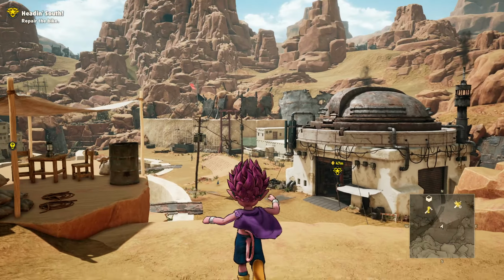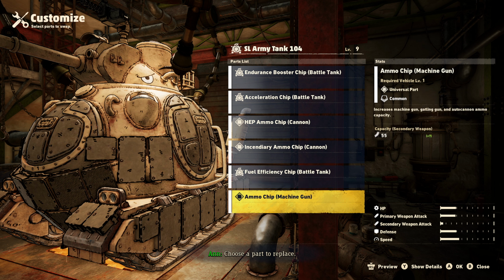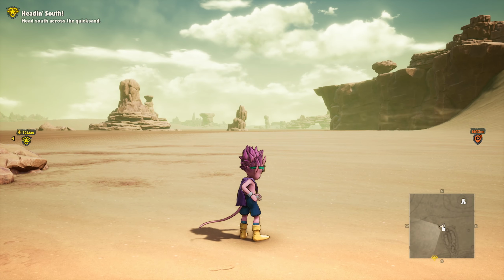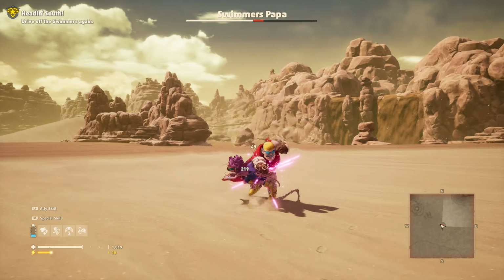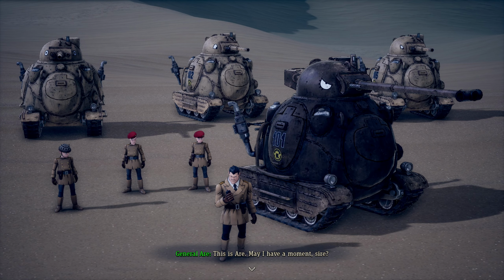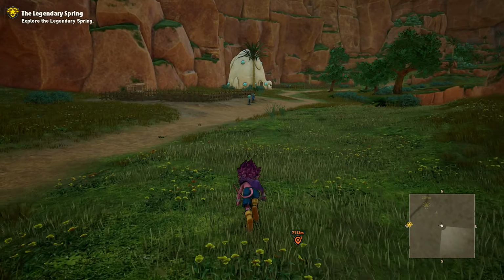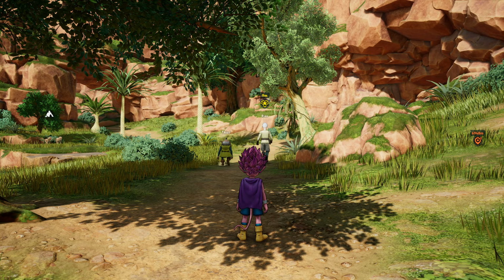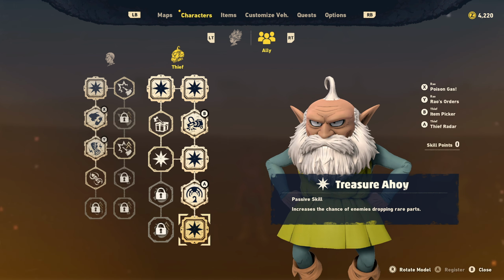SAND LAND - Let's Play Part 15: Lets Craft A Bike & The Legendary Spring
Dive into a desert world where both humans and demons suffer from an extreme water shortage - SAND LAND. Meet the Fiend Prince Beelzebub, his chaperone Thief, and the fearless Sheriff Rao, and follow the team on an extraordinary adventure in search of the Legendary Spring hidden in the desert. The end is only the beginning, as beyond this arid ground lies a new realm to explore.

In this action-RPG, players will find a nostalgic and heartwarming world created by Akira Toriyama, where you will become the main character Beelzebub. Learn how to control his powers and lead your company of heroic misfits exploring the legendary world of SAND LAND. Beware of the many dangers that populate it: between bandits, fierce wildlife, and the Royal Army, reaching the spring won’t be easy! Use your tact and imagination to develop tanks and other vehicles that will help you navigate this vast land, using a wide array of part combinations.

VEHICLES FROM BEYOND YOUR IMAGINATION
Unlock vehicles that can be leveled-up with various mechanic parts including weapons, engines, and suspensions.

Design and operate a large variety of vehicles including Battle Tanks with powerful cannons, Motorbikes that speed through deserts, and Jump-bots that bounce over rivers to explore every corner of the continent.
BECOME THE SAVIOR THE WORLD NEEDS
Develop your basecamp in the city of Spino, as you build relationships with its inhabitants. As you bring the exiled people of the desert to Spino, watch the town and its capabilities grow. Listen to their requests and wishes, and unlock useful materials and city features.

ADVENTURE BEYOND THE DUNES
Travel through SAND LAND and its canyons, unveil its secrets, overcome all obstacles, and find the entrance to an unknown world.

About Shawn Fausey:
Content Creator, Variety Gamer and Anime Enthusiast. I like to play games and watch anime and I also enjoy fitness.